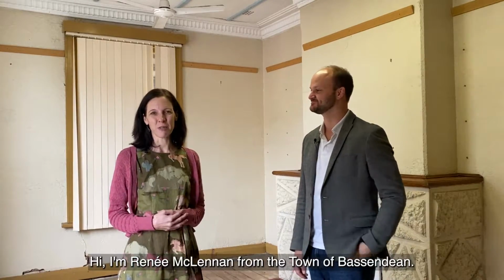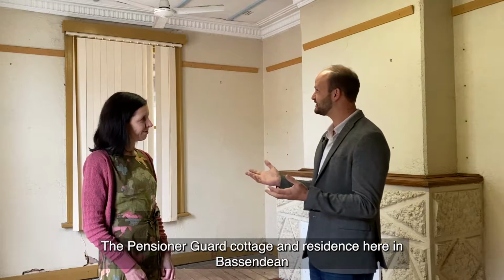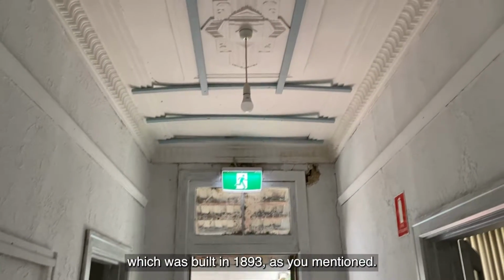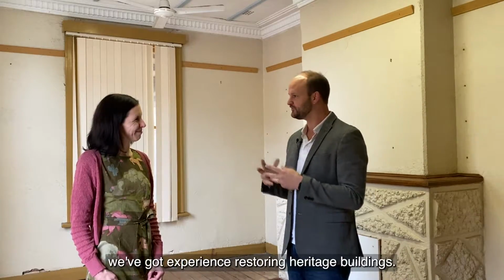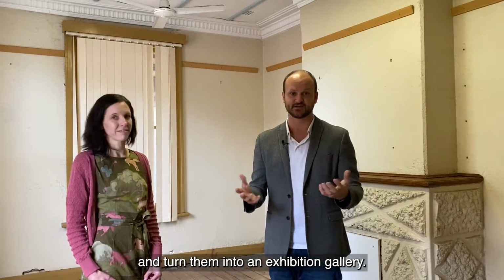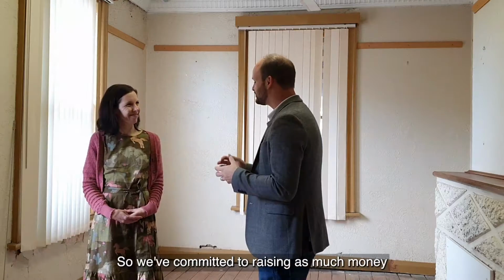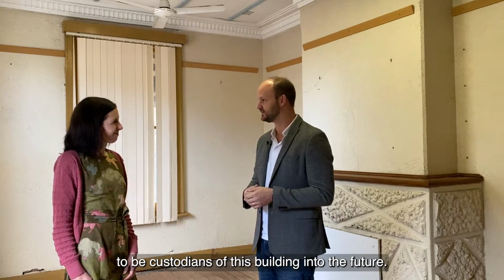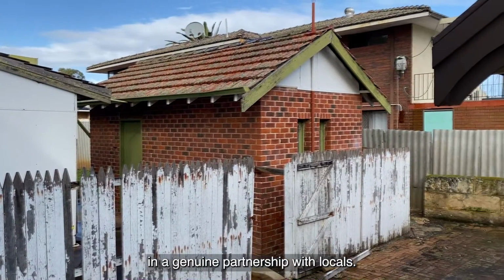1 Surrey Street Update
Mayor Renée McLennan and Executive Director of the Museum of Perth Reece Harley discuss the future of 1 Surrey Street.